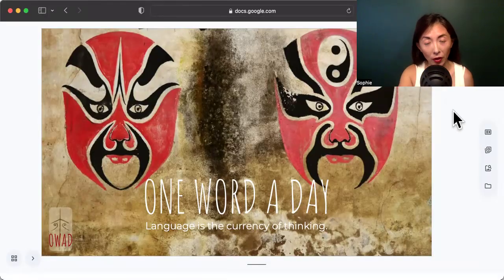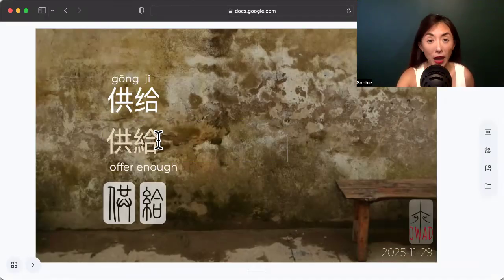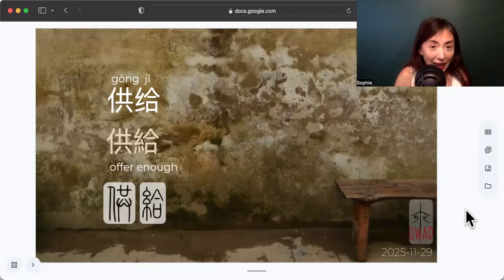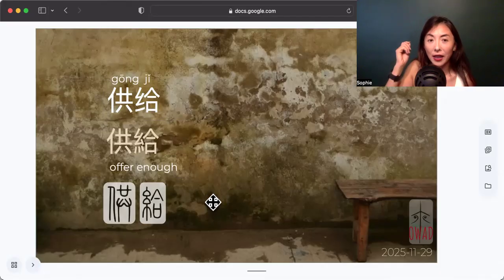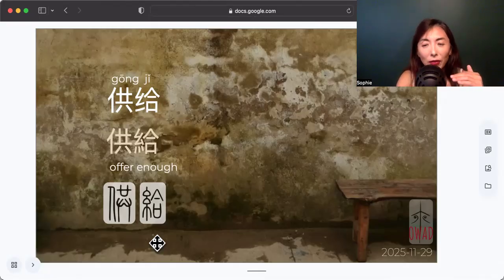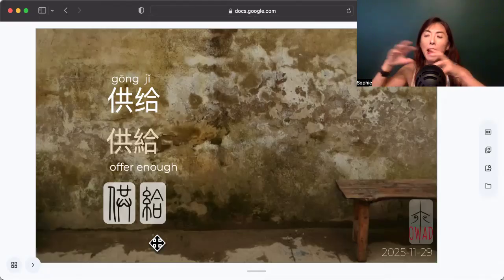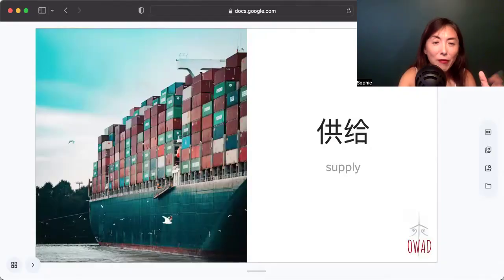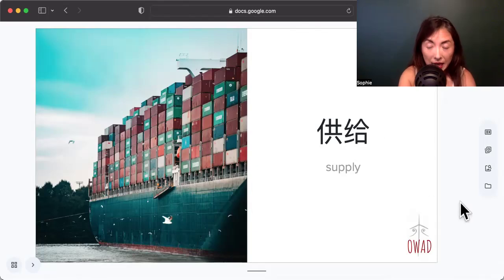Supply (供给) | S5E333 | OWAD Learning Mandarin Chinese